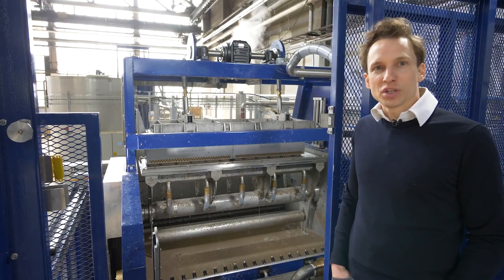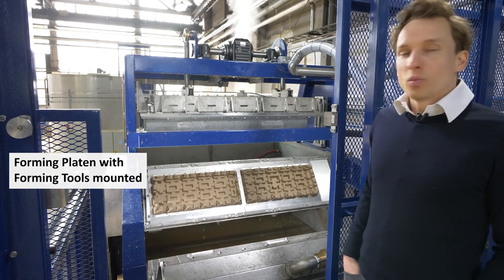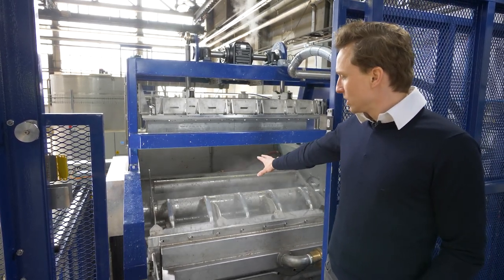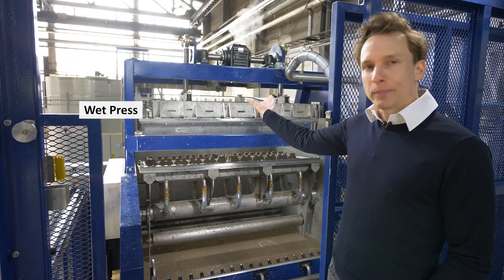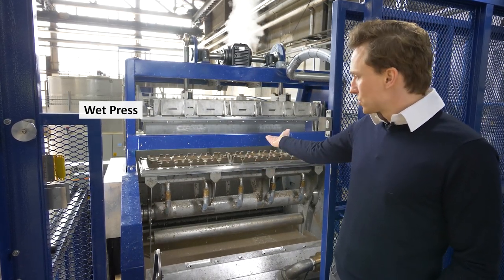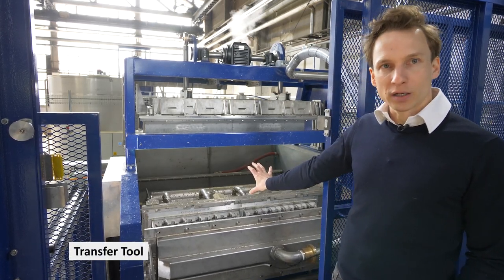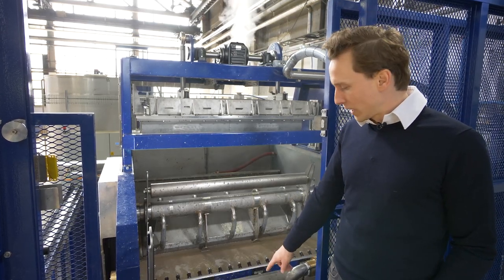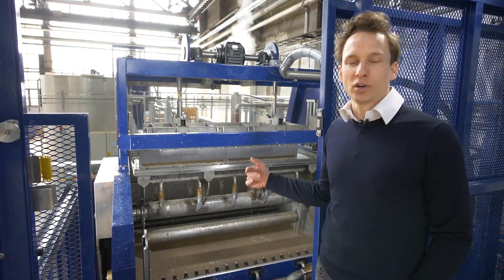Moulding a pulp product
Pulp-Tec CEO Franz Jaeger explains the process of moulding a pulp product and shows the components of a forming unit - the heart of our machine ⚙️

Discover the fascinating world of moulded pulp with our upcoming videos ♻️